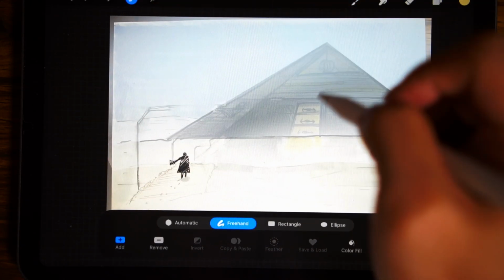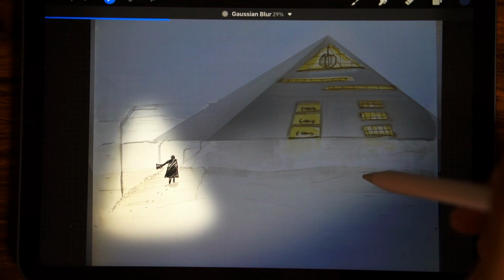Traditional Art is HARD | Inktober Day 19 "Arctic" Digital vs Traditional Art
For the Inktober Day 19 Prompt... I had to do it digitally because I wasn't able to express what I wanted to show through traditional medium...

I think traditional medium requires a certain kind of skillset that I need to further yet develop... such my a level of pre-planning. I cant always be living with mistakes!